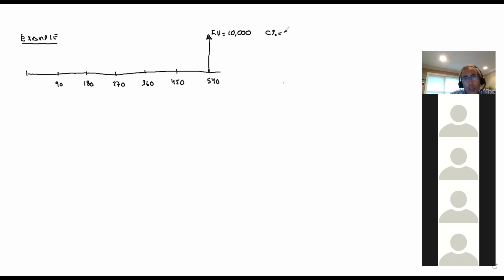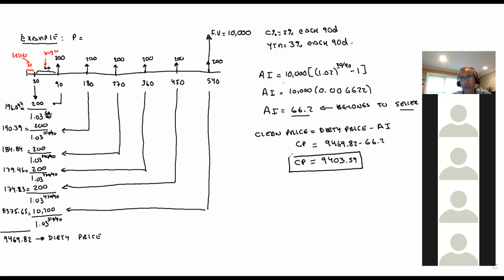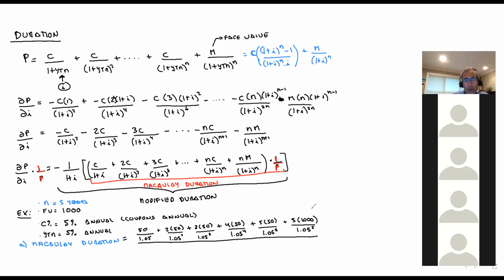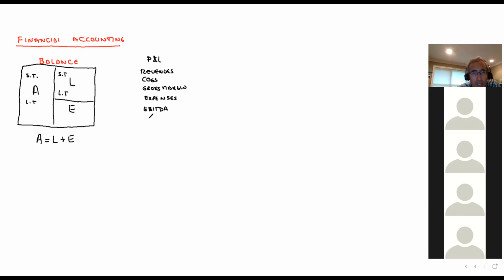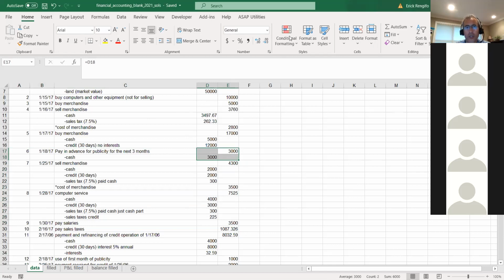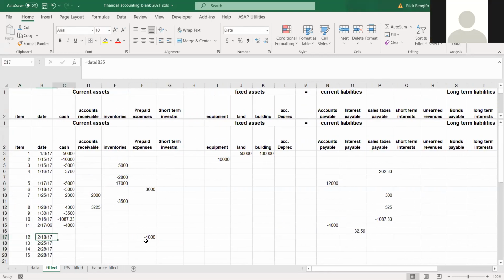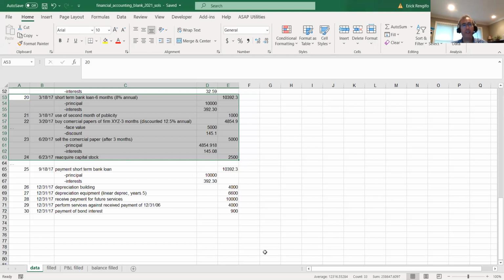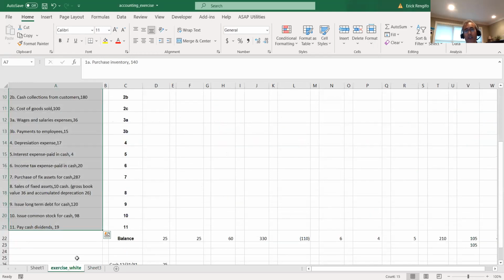SFM class 9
Bonds and financial accounting